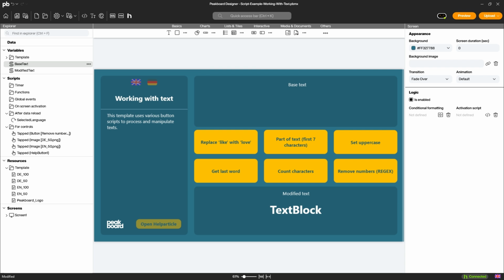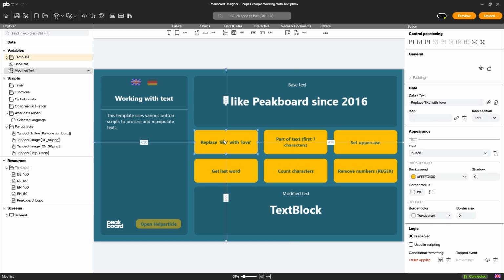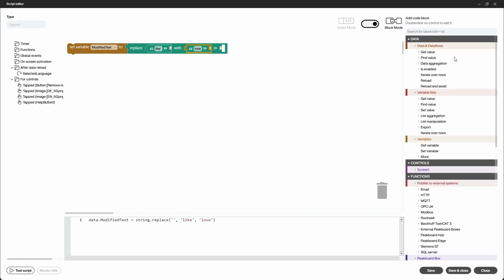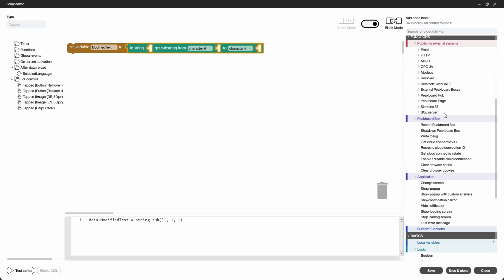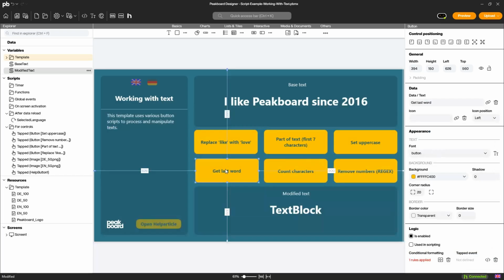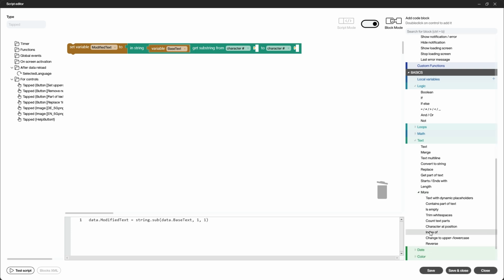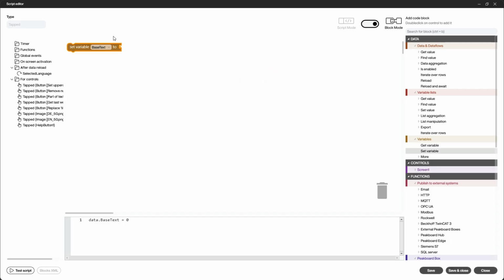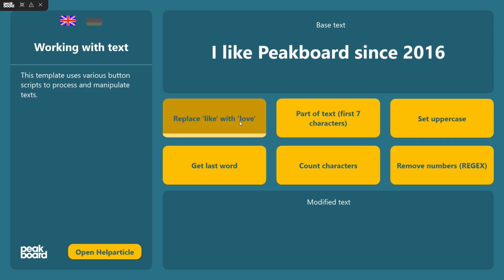Data formats – Easy handling of string values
Discover how to work with text in your Peakboard applications using scripting templates. This tutorial explains various text operations, including formatting, string manipulation, and conversions, to help you manage and display text data effectively in your dashboards. Enhance your Peakboard solutions by mastering text handling for clear and dynamic data presentation.

Get started!